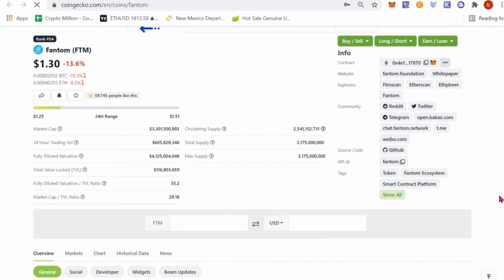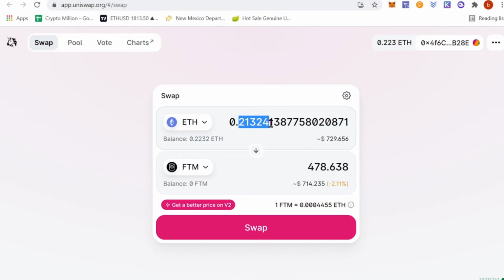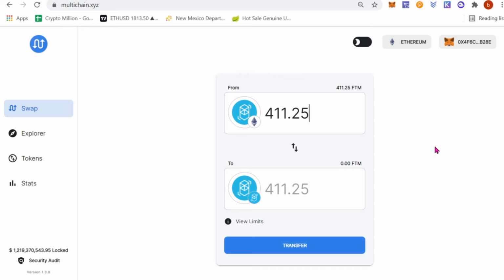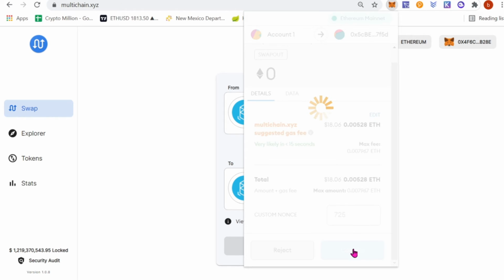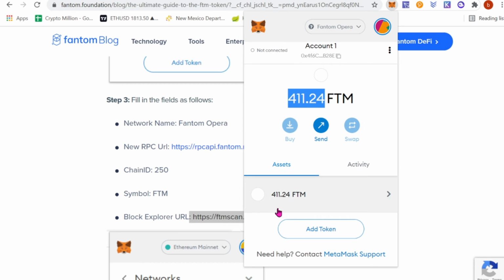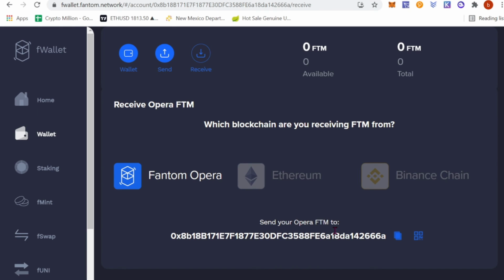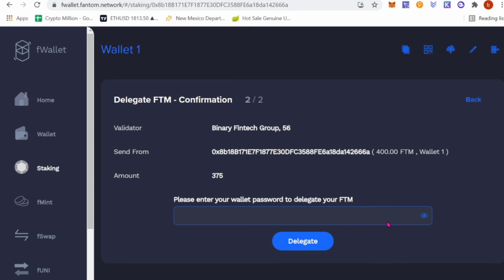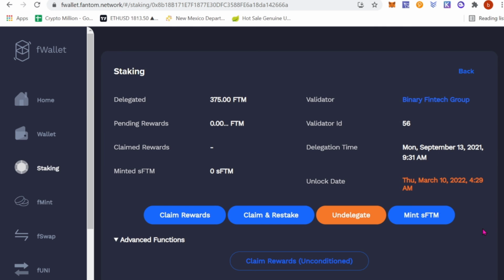How To Setup a Fantom Wallet & Stake FTM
In this video Ill show you everything you need to buy FTM and bridge those tokens over to the Fantom network. I'll also show you how to add Fantom network to MetaMask as well as setup a fWallet and start staking your FTM.

MetaMask Setup:
Network Name: Fantom Opera
ChainID: 250
Symbol: FTM

💸 Tips Appreciated!!!
ETH - 0x4f6Cb155B513c6b917Beab345a01be235a2DB28E

Time Stamps

0:00 Intro
0:09 Welcome
0:51 FTM Price Analysis
2:47 Buying/Trading for FTM
5:35 Bridging FTM to Fantom Network
9:07 Adding Fantom Network to MetaMask
11:24 Setup a fWallet
13:18 Transferring FTM
14:55 Staking Your FTM
17:10 Staking Calculator
17:44 Locking Your Stake
19:16 Outro